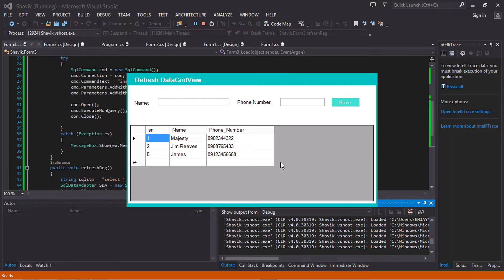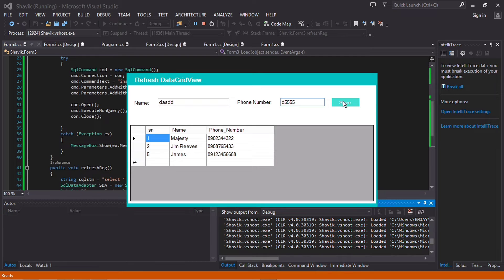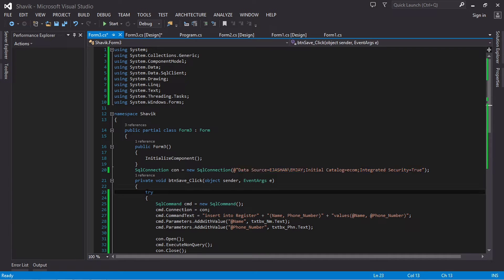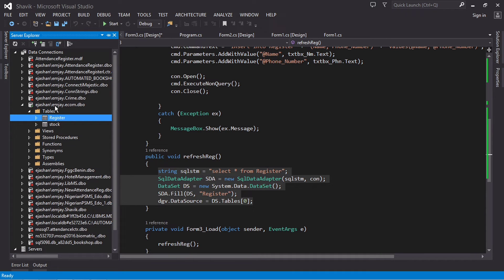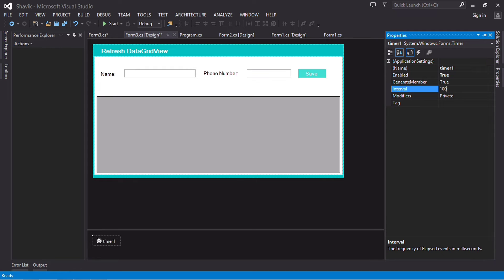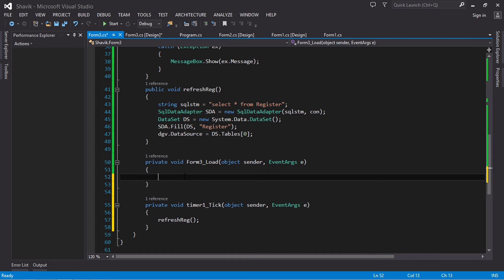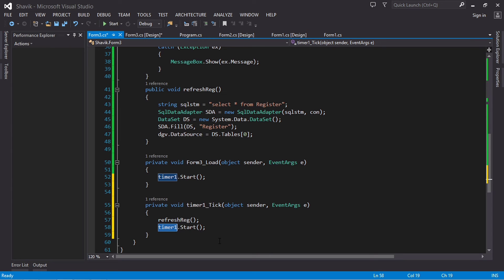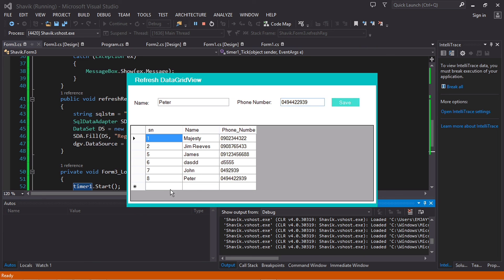How to Auto-refresh Data on a DataGridView in C# winforms - TKH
Always wanted to see records refreshed and up to date without you clicking a refresh button? Look no further, this video shows you all u need to know.

This video wouldn't have been thought of... thanks @LazyTurtle61 for suggesting it.